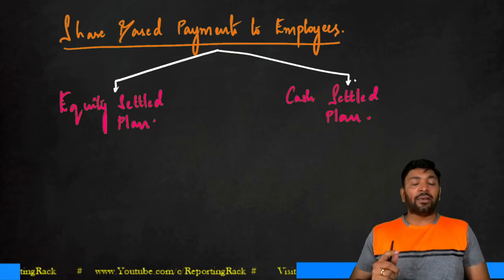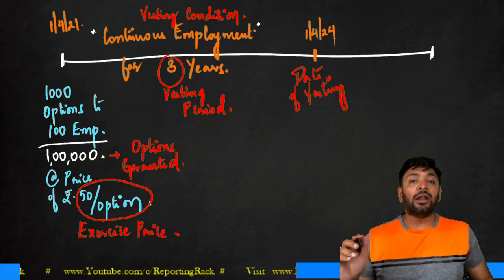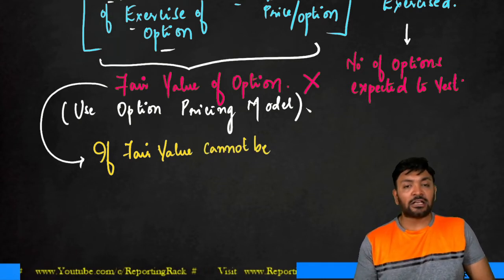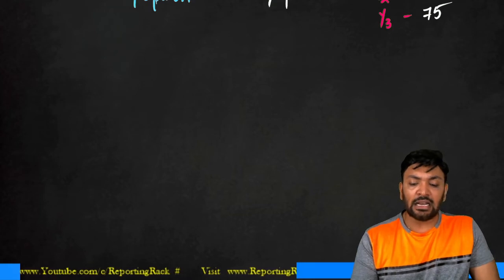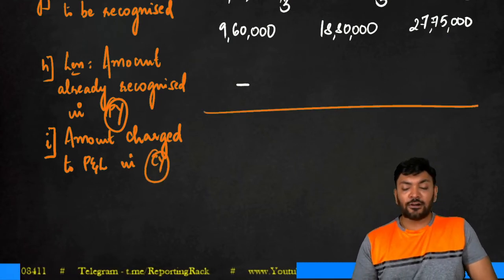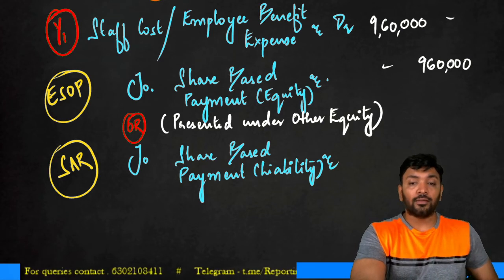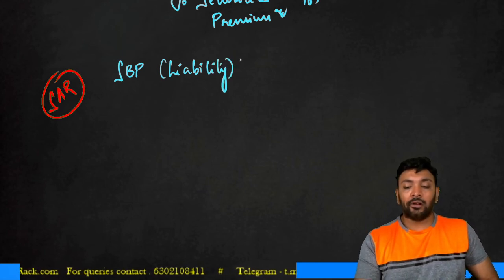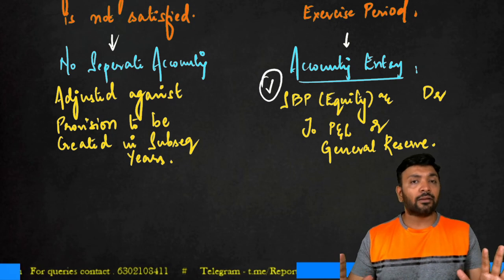Day 10 - Part - I - IND AS 103 - Share Based Payments (Intro)